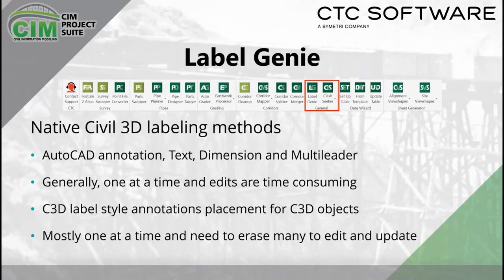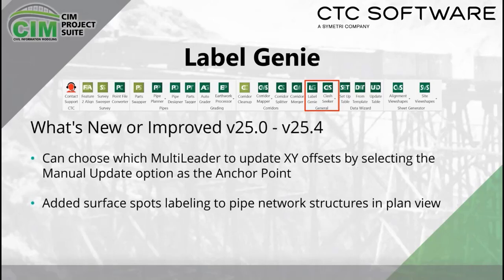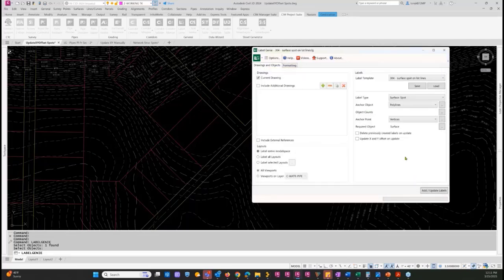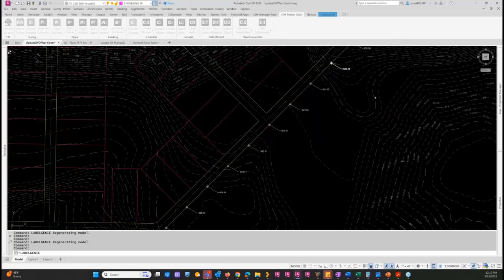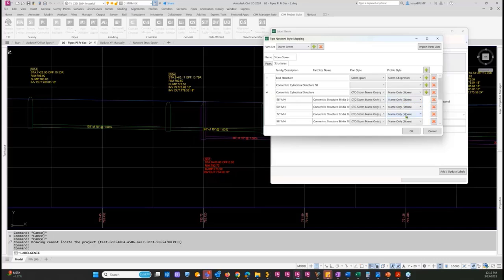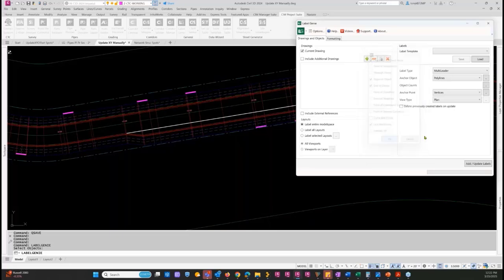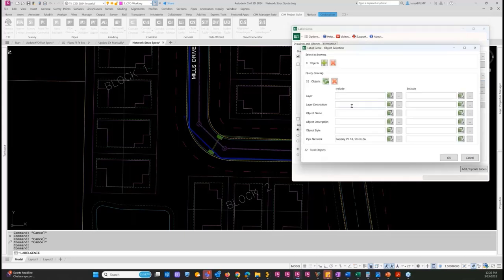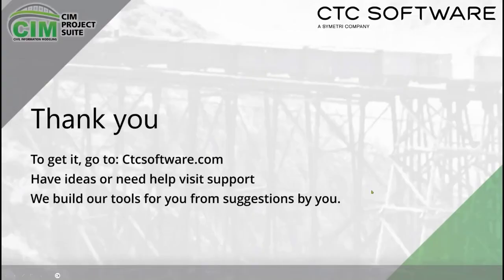Label Genie, What's New?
Join us for an in-depth look at the latest updates to Label Genie in the CIM Project Suite™ by CTC Software. Discover new features and enhancements that make labeling in Civil 3D® faster, more efficient, and highly customizable. Learn how to automate labeling workflows, reduce manual effort, and improve consistency across your projects. Whether you're a current user or new to Label Genie, this session will provide valuable insights to help you maximize productivity.

Learning Objectives:
1. Discover new features in Label Genie for Civil 3D.
2. Learn to automate labeling workflows efficiently.
3. Improve consistency and reduce manual labeling effort.
4. Maximize productivity with CIM Project Suite updates.